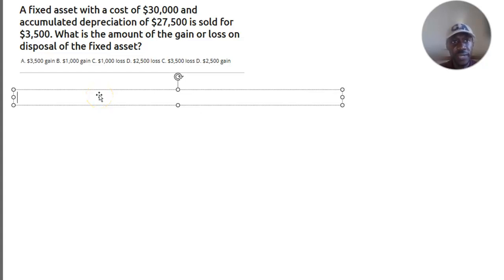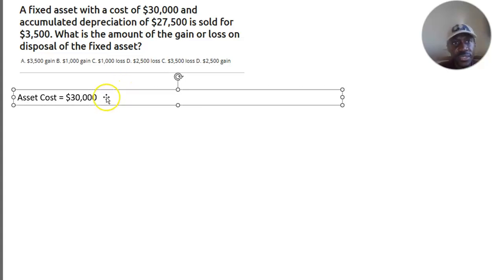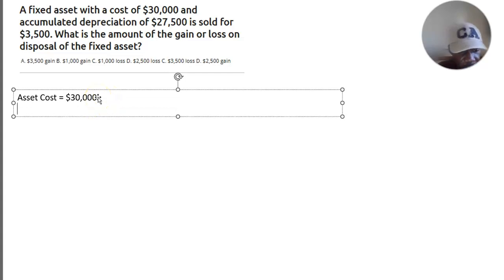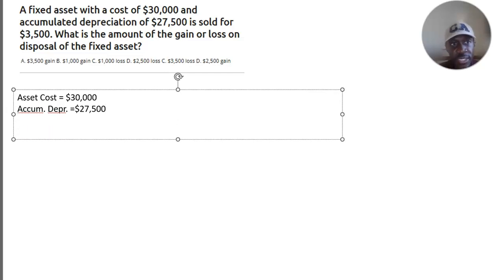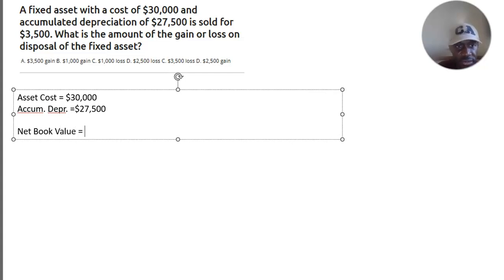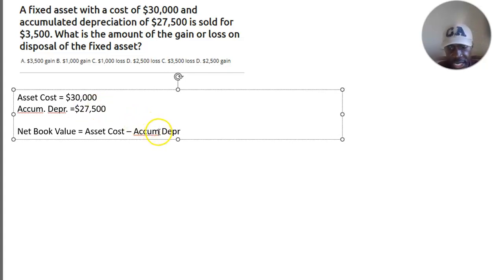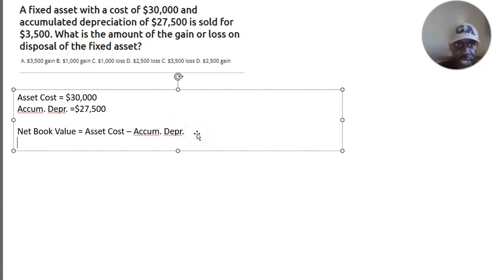Gain/Loss on Sale of Asset (Accounting)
Accounting video explaining how to determine if a business entity sold/disposed its assets at a gain or a loss.